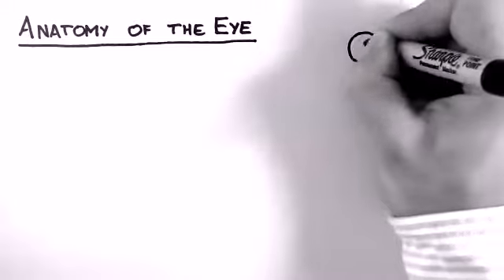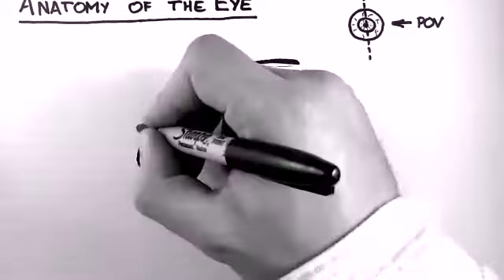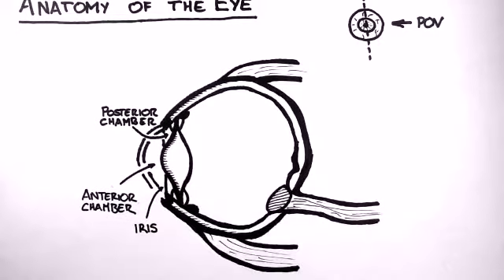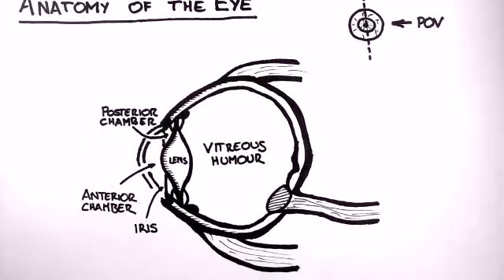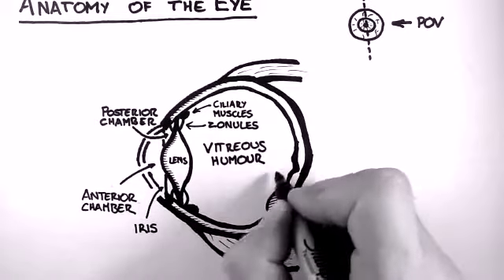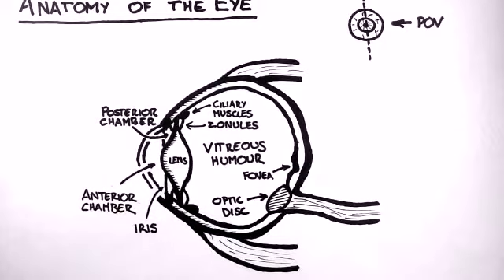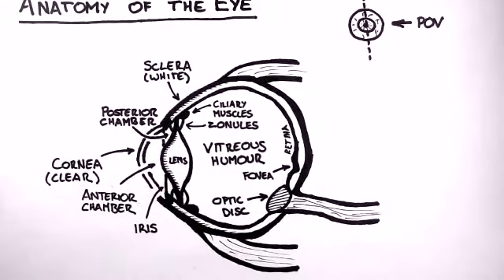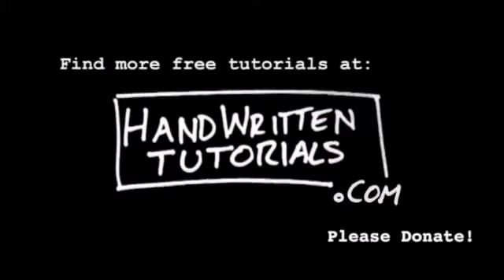How to make eye structure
In this video you showhow to make eye structure